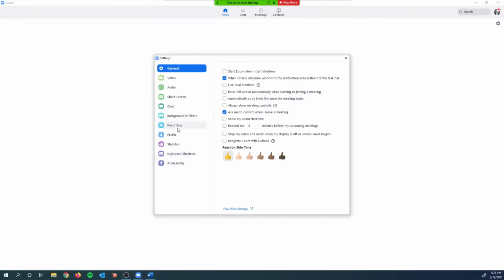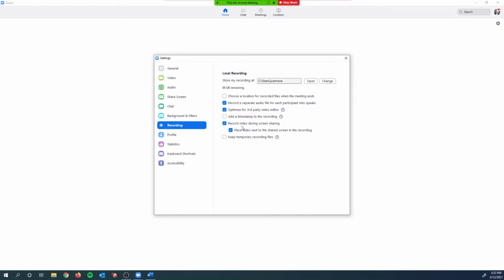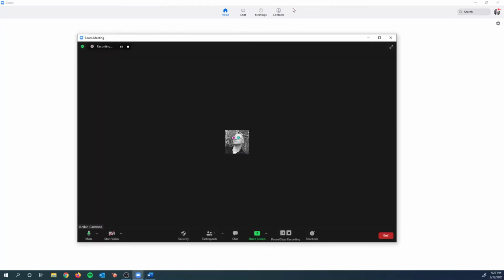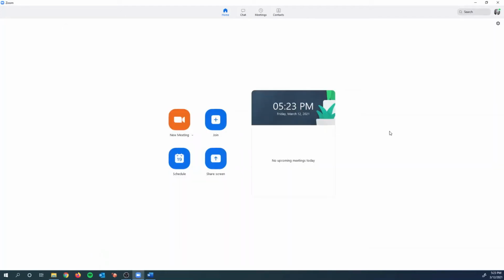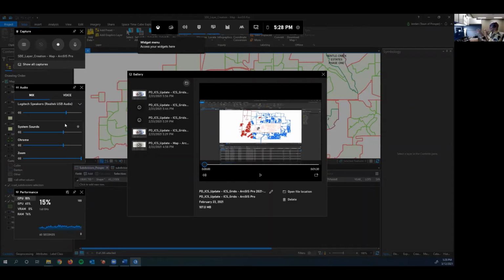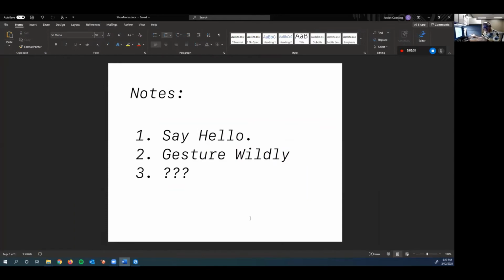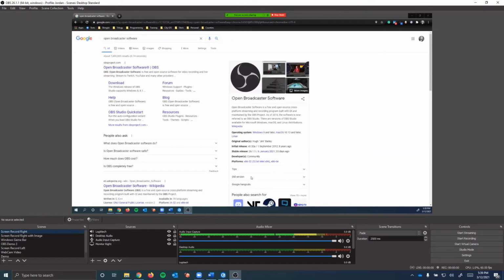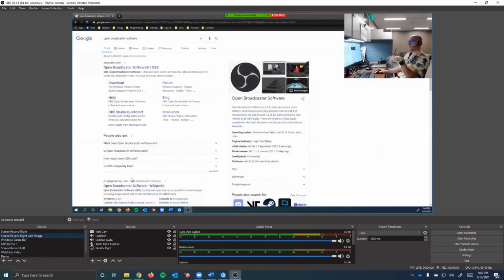Video Documentation Tools Demo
This is a quick video showing the capabilities of some free software for video documentation purposes: zoom, windows game bar, and open broadcaster software.